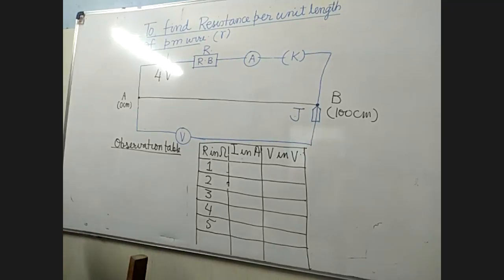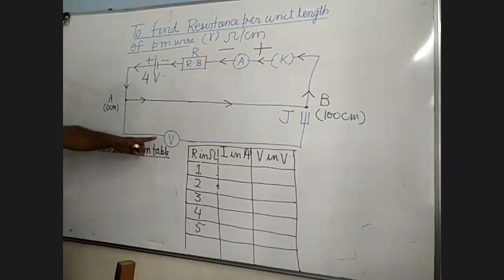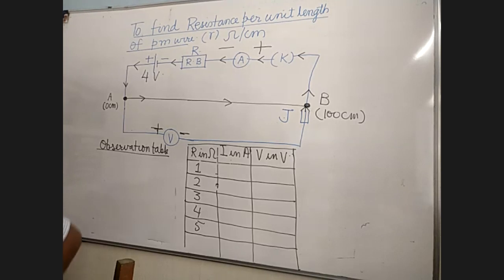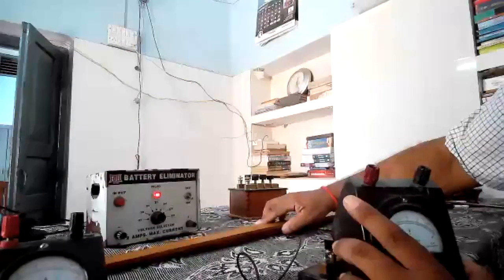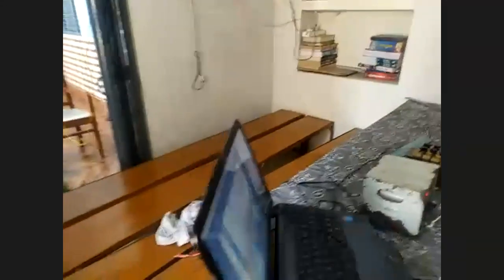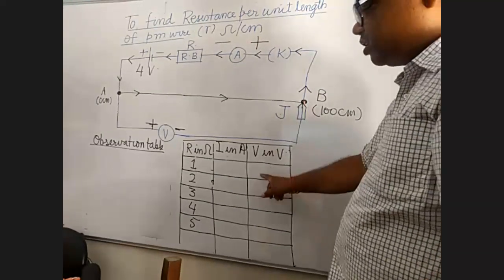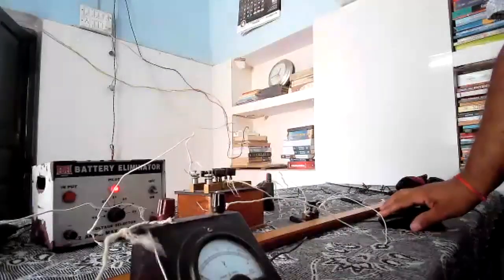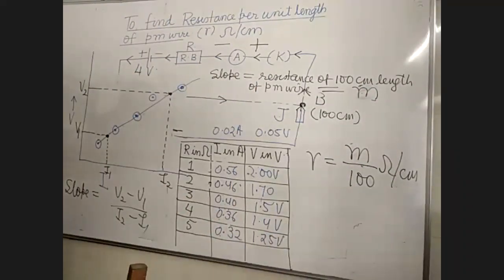CLASS 12//20.07.2021//PHYSICS PRACTICAL//DETERMINATION OF RESISTANCE PER UNIT LENGTH OF PM WIRE.